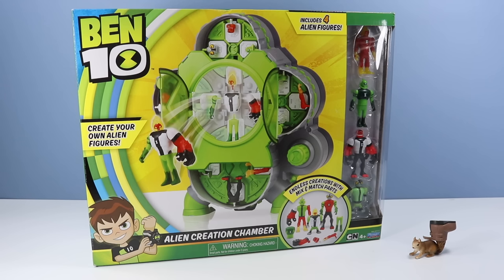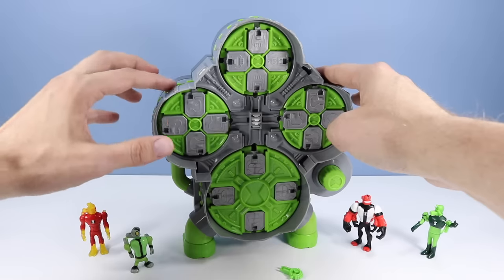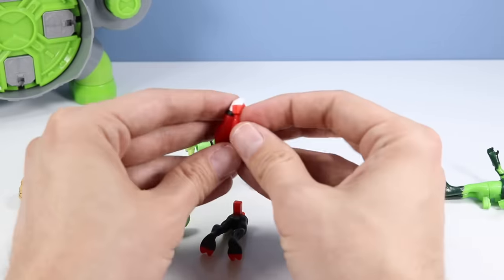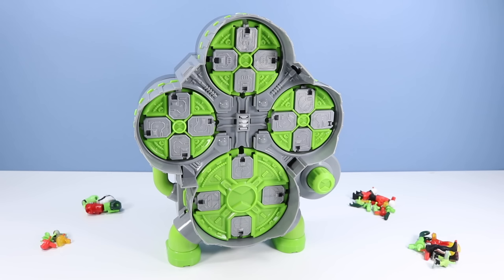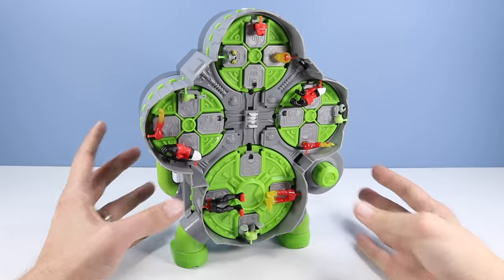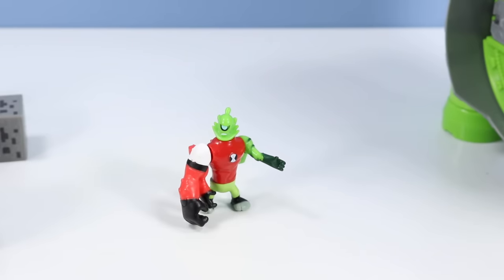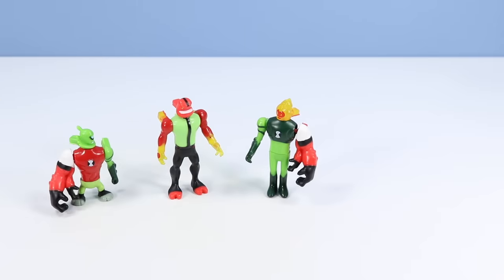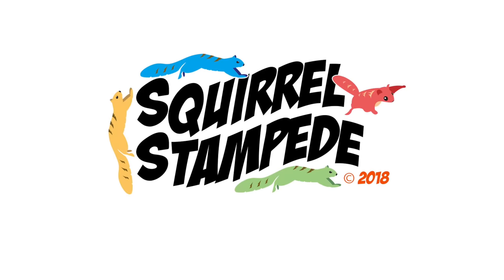Ben 10 Reboot Alien Creation Chamber Playset Review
Ben10 Reboot Alien Creation Chamber Playset Review! Squirrel Stampede Toy Reviews the create-your-alien lab. First fill the chambers with Alien Parts, Second Rotate outer dials to mix and Match, Third Turn OMNI-Creation Dial to combine Alien Parts, and Forth Press Omni-Creation Dial to Launch your figures! Mini Heatblast, Wildwine, Four Arms, and Gray Matter figures included. Collect more figures for even crazier combinations!

Found Amazon.com $40

Action Intro Scene
Robots Attack
Spider Juice